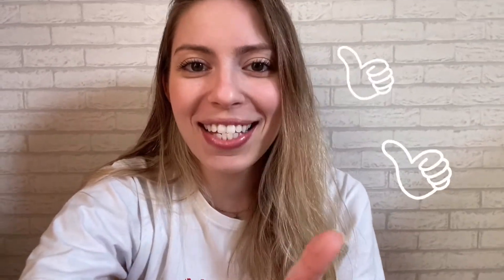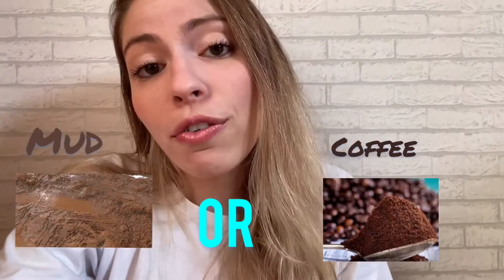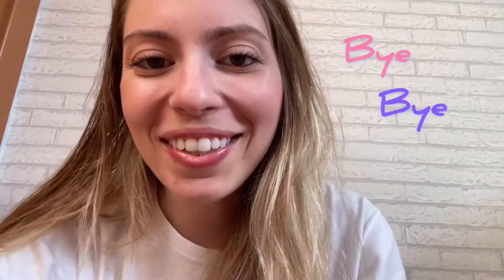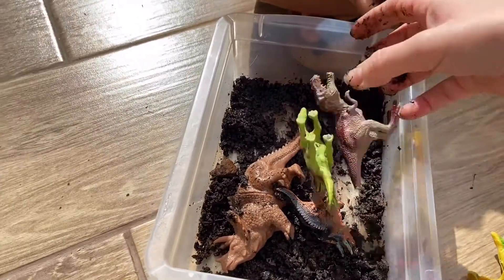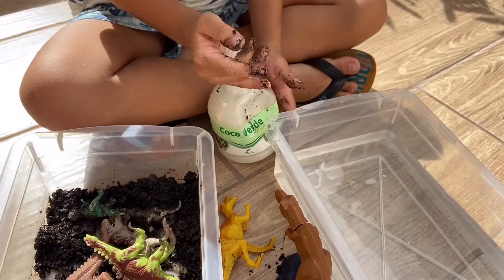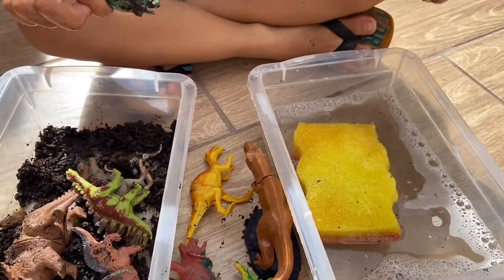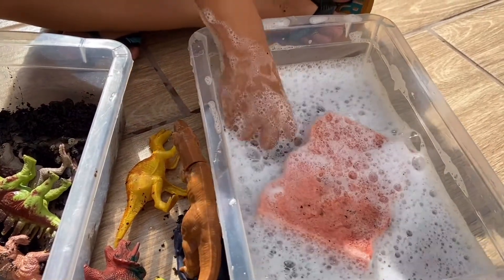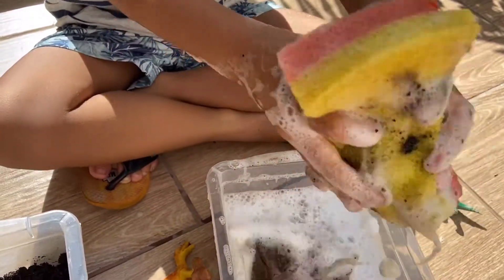video output F3AE829A AA0B 4BC2 B666 631076F8F456